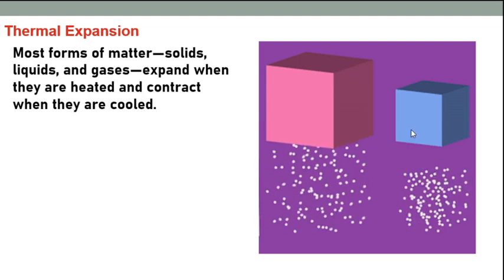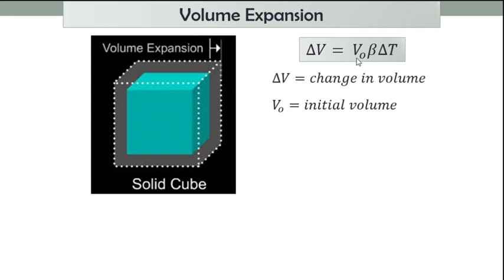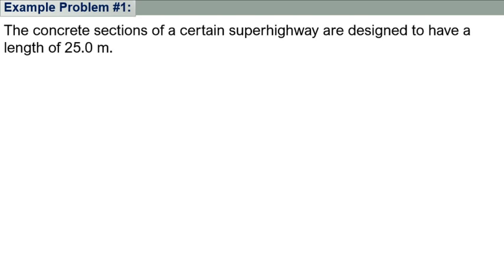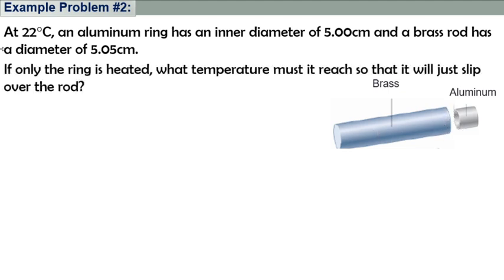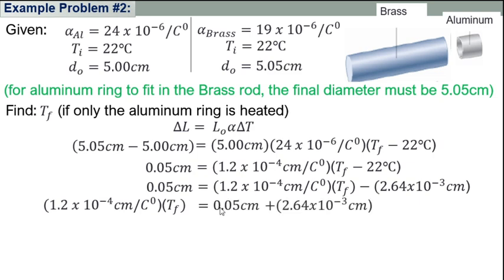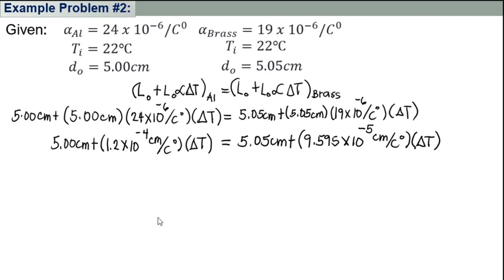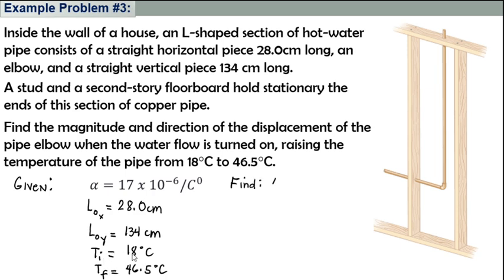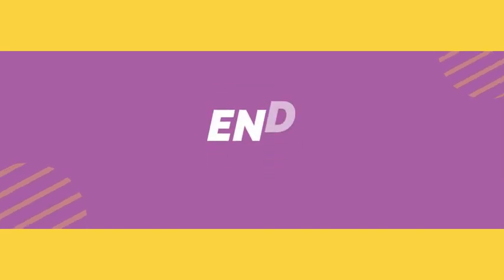Week 11 Thermal Expansion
Lecture about thermal expansion.